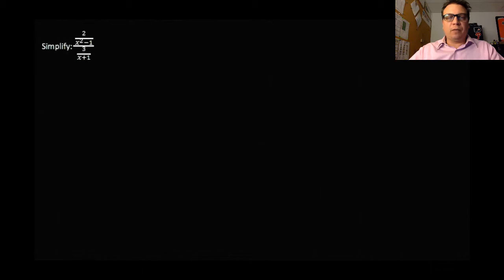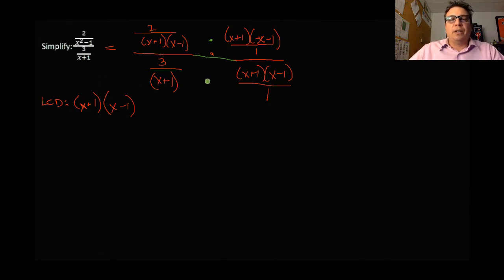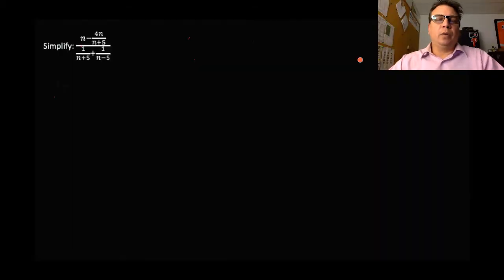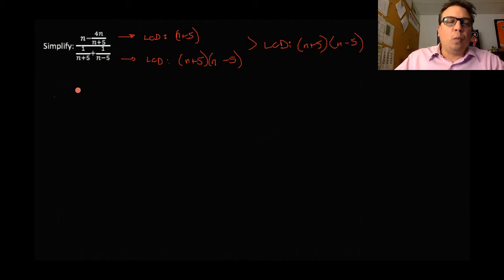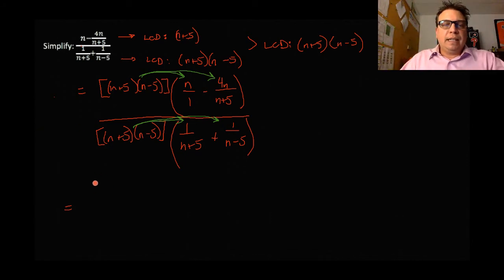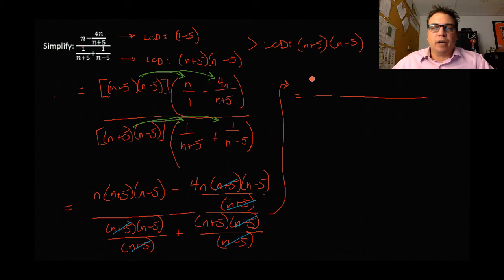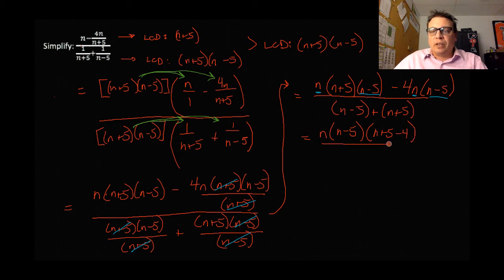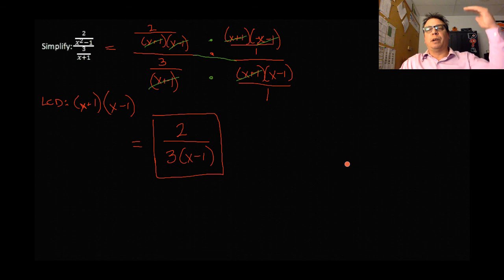Simplify a complex rational expression by using the LCD